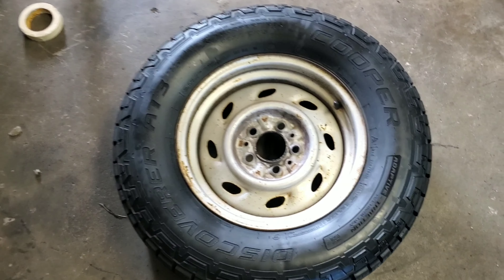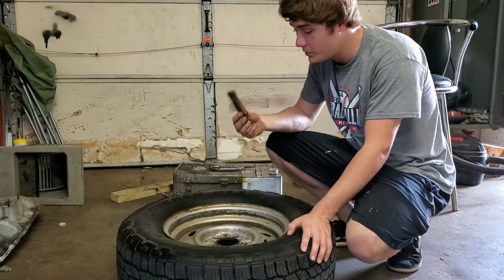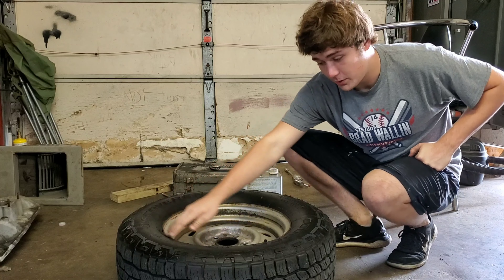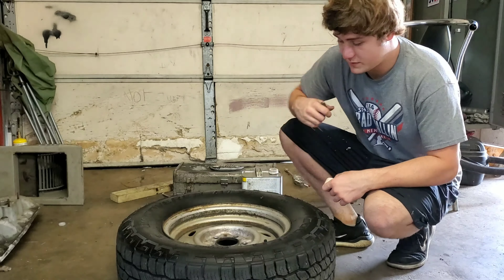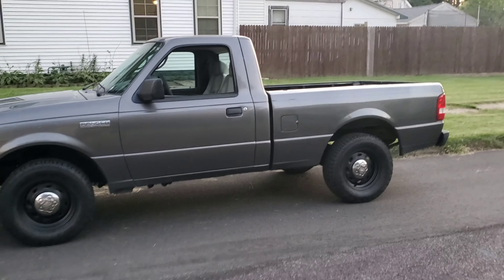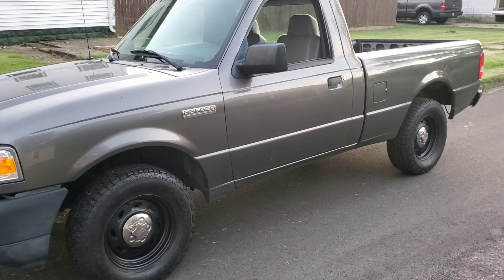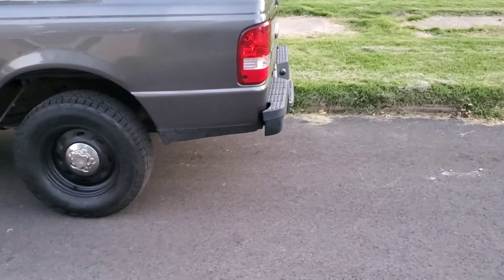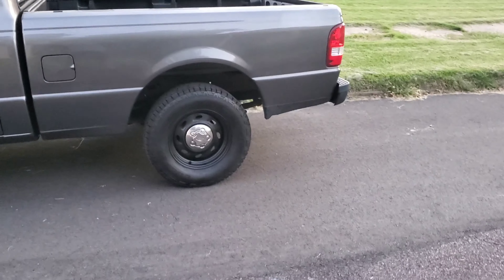PAINTING WHEELS WITH BED LINER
In this video I take you through the process of cleaning up a set of rusty wheels using spray on bed liner. I cover some details and show you how it turns out and how easy it is! Music: Gravity Bass ( by FUGUE )